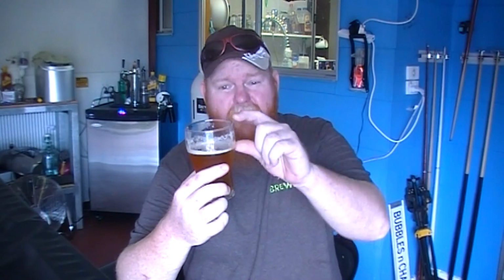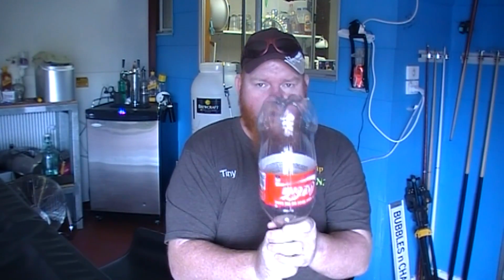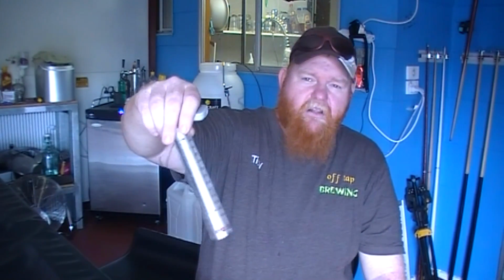tips in 5 mins and under 015 putting bubbles in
Remember beer makes you smarter !